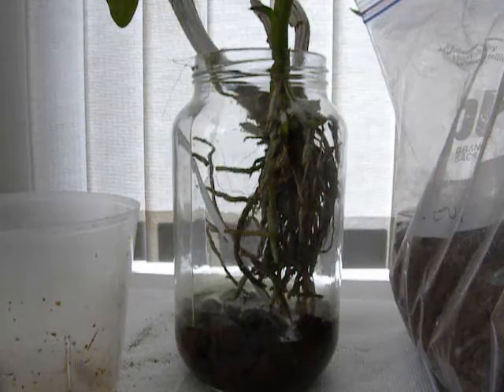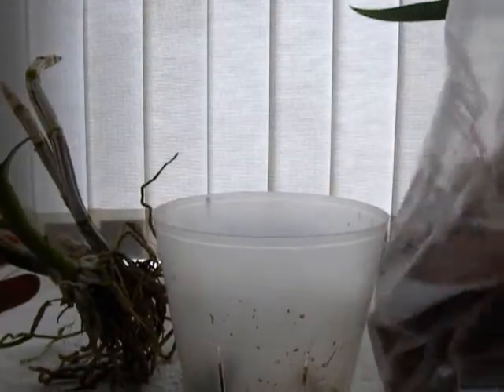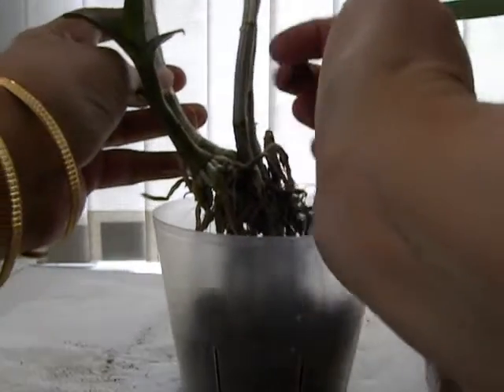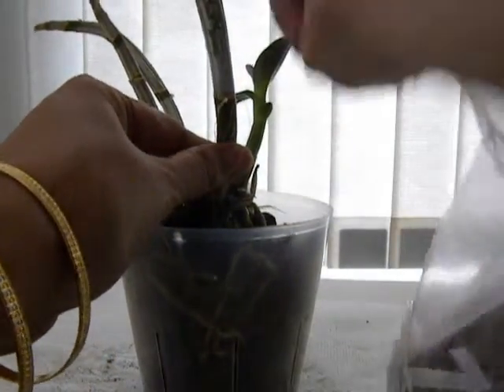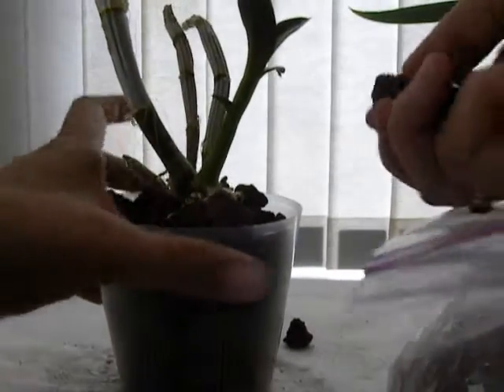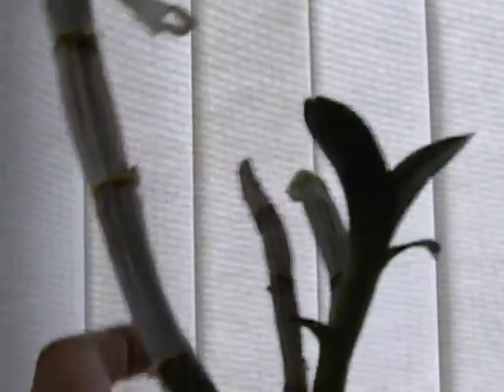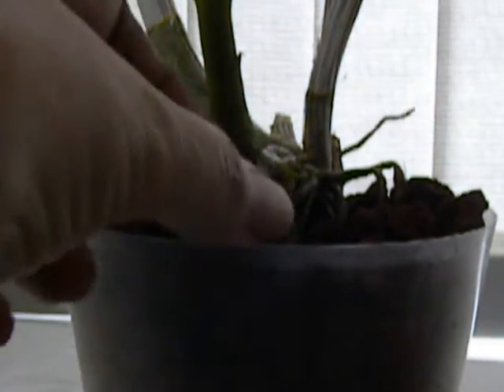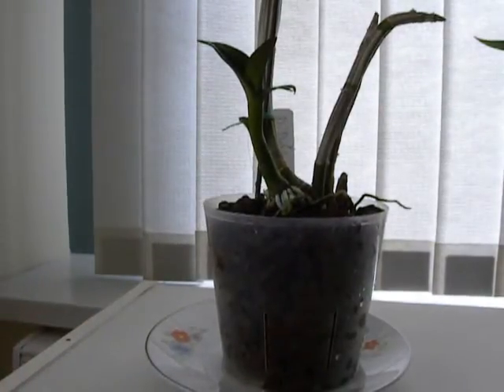Potting Baby Den Darly.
Hello friends,
Finally the Baby keiki on the Dendrobium looks strong enough to go in a pot. Choosing Lava rock this time, I like the weight of the rocks and the stability it gives to the small pot which holds this tall plant. Take a look...!